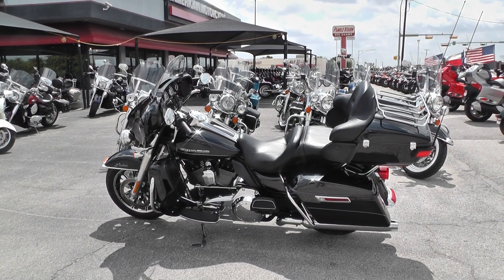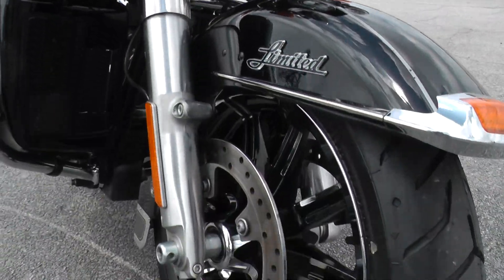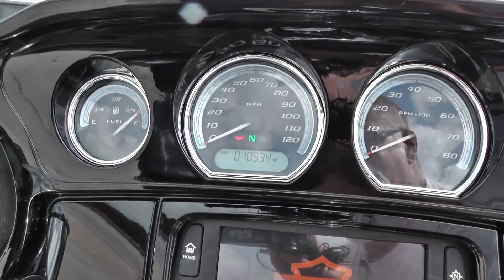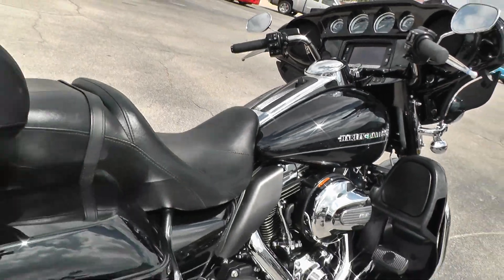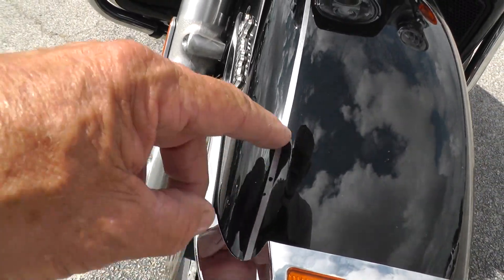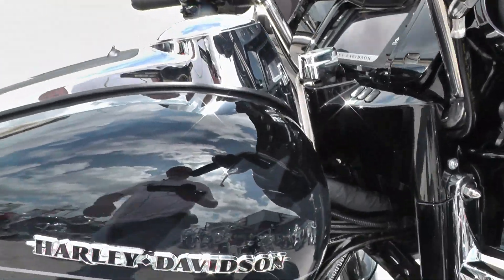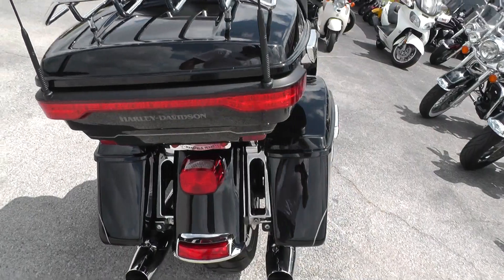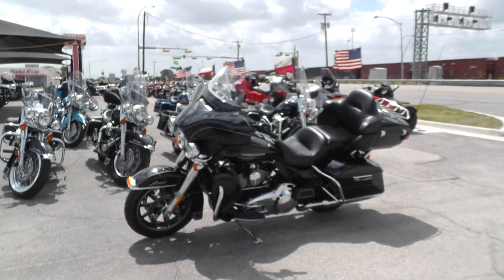623753 - 2014 Harley Davidson Ultra Limited - Used Motorcycle For Sale